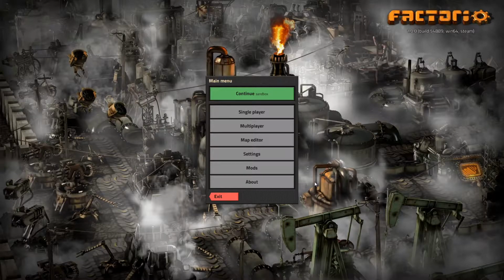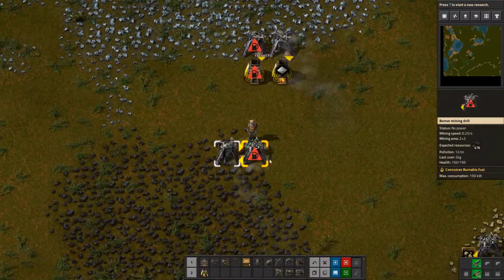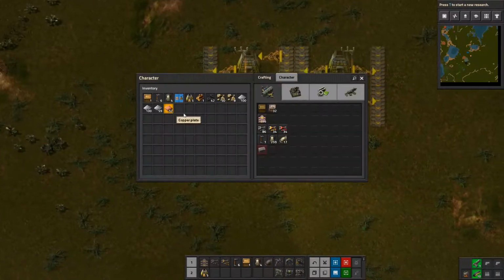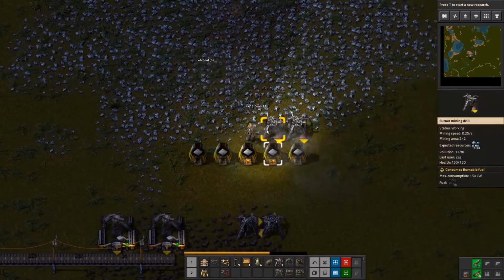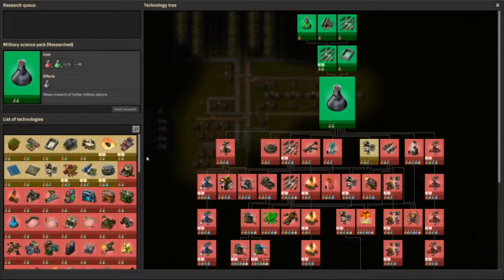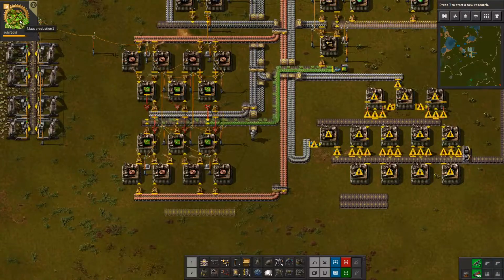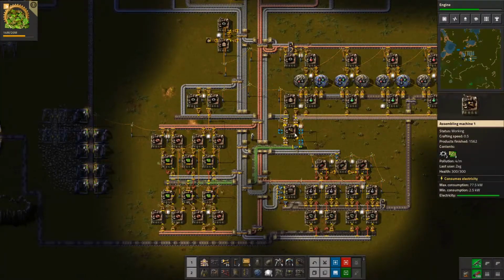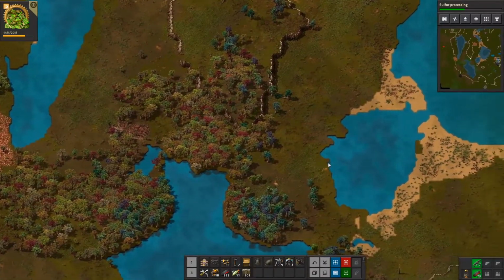Gameplay - Factorio 1.0, Part 1 - Goals and Ambitions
With the 1.0 release of Factorio, it's time for Zeg to get back to belt business and make a million (or 6) green circuits. And also remember how vanilla Factorio even works.